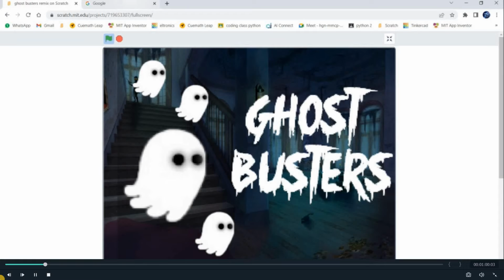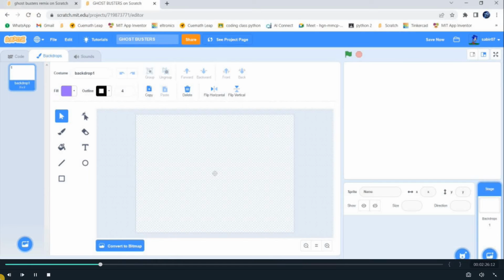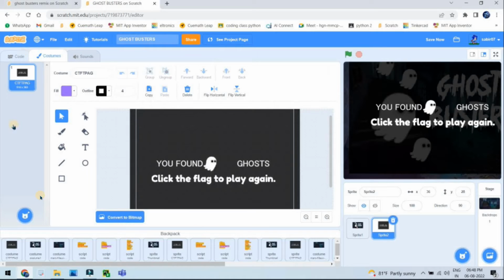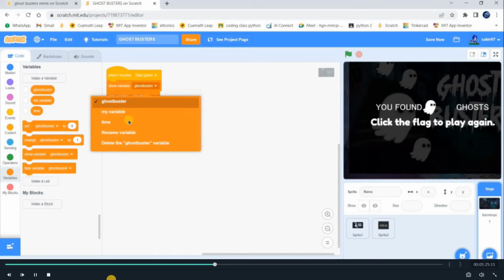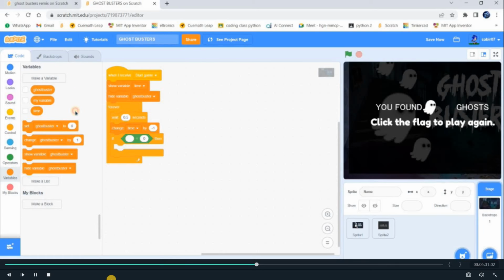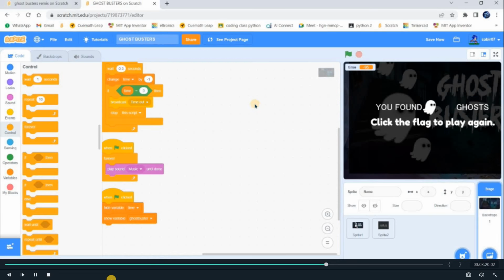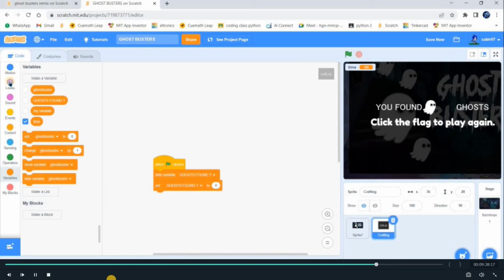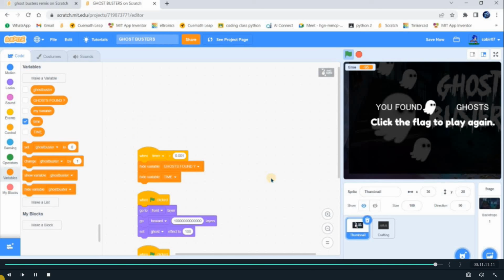HOW TO MAKE GHOST BUSTER PART 1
THE LINK OF MY PROJECT
YOU CAN SEARCH sabir07 in scratch and tell me which project shall i make next.